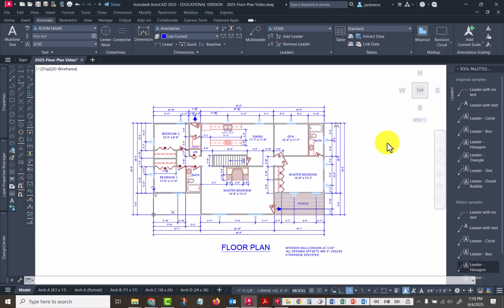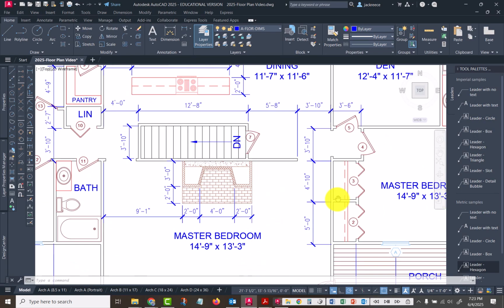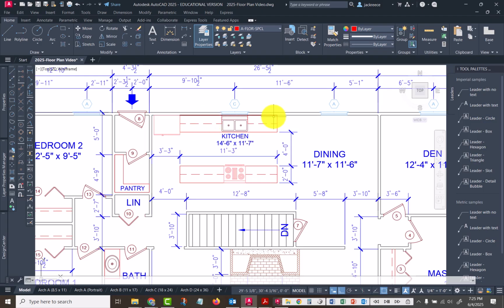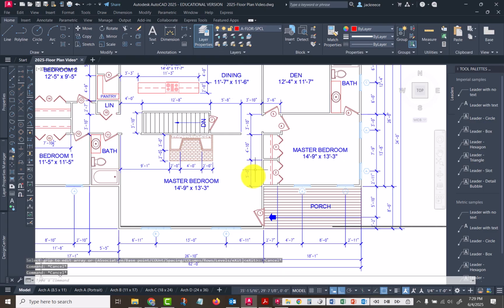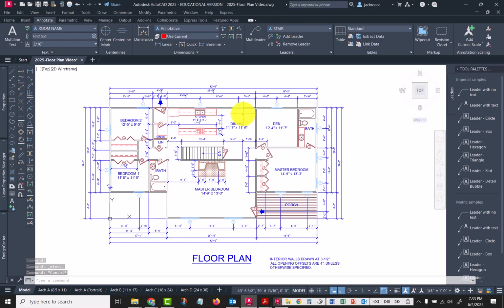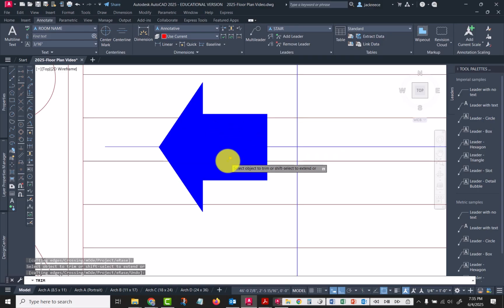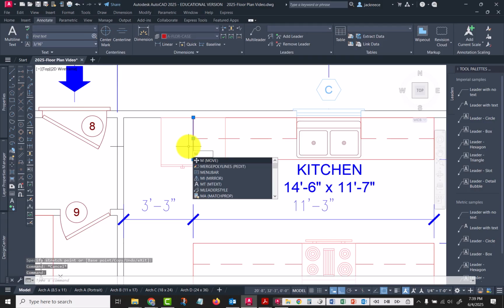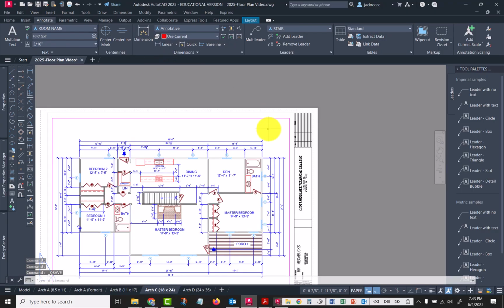1125 Week 6 Part 1 2025